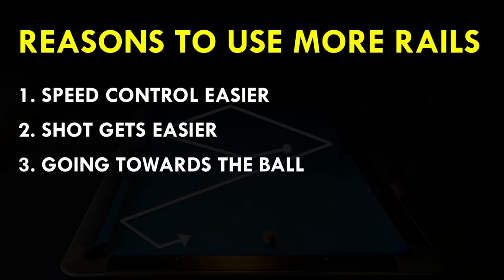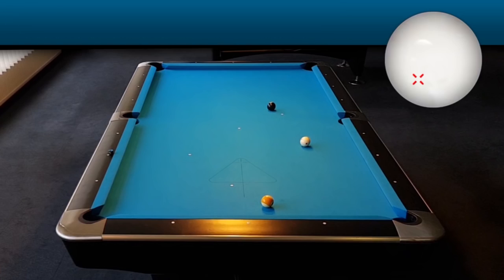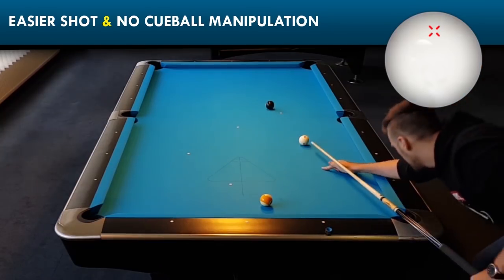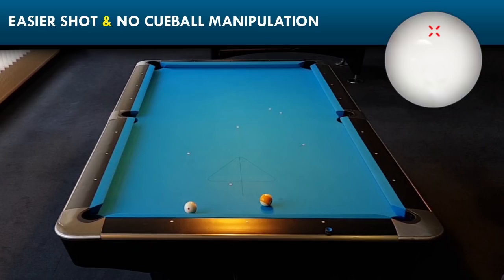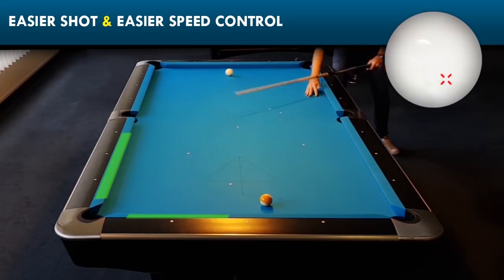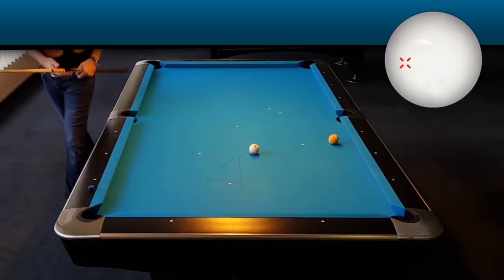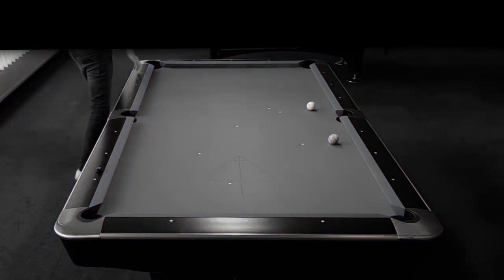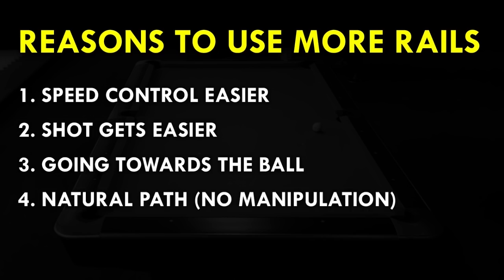Pool Lesson | Use Rails For Easier Cue Ball Control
In this pool lesson I will show you how to use more rails to your advantage. Most of the time the short path for the cueball is the best, but sometimes more rails will make position for the next ball easier.